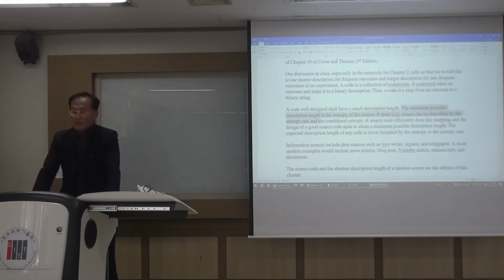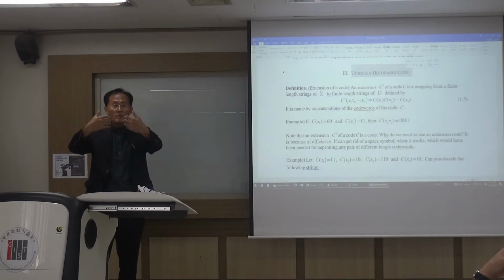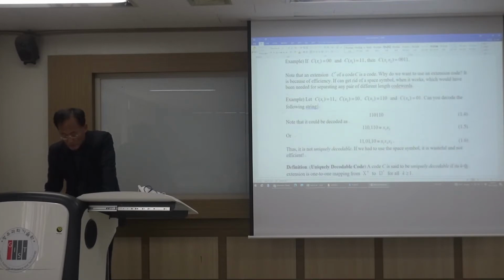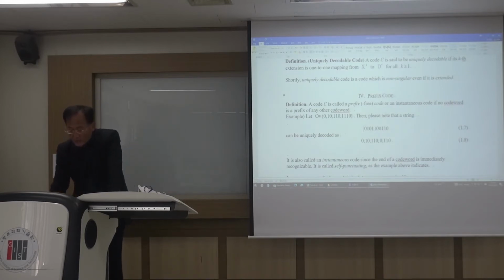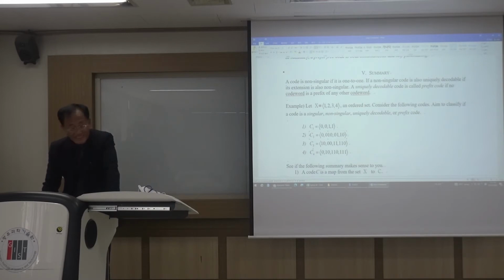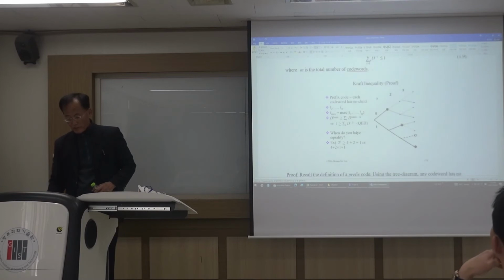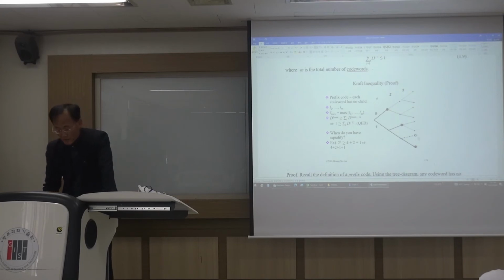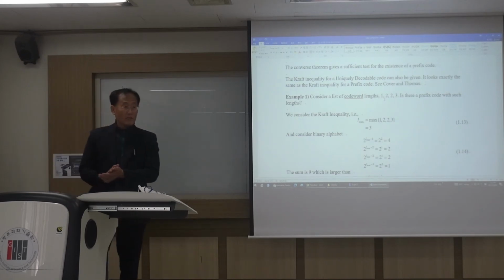[Information Theory 2022] Lecture 12 Part 1 Data compression